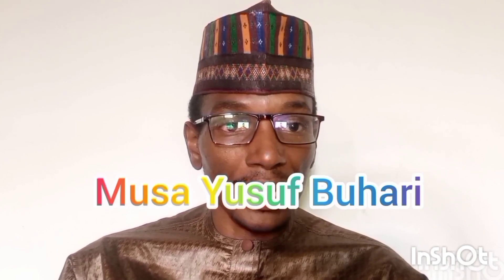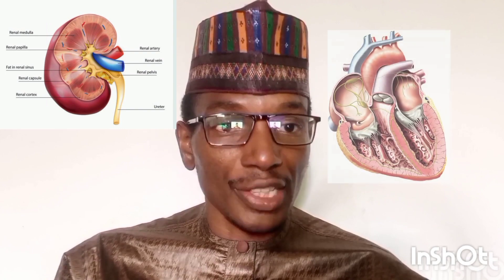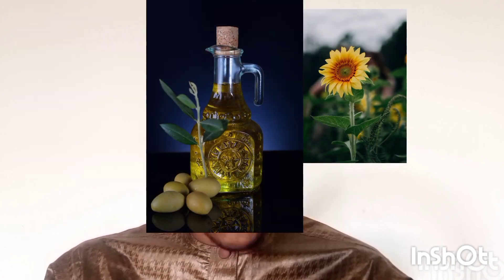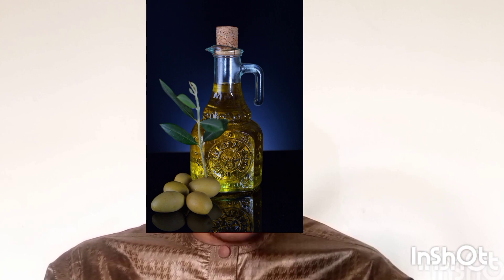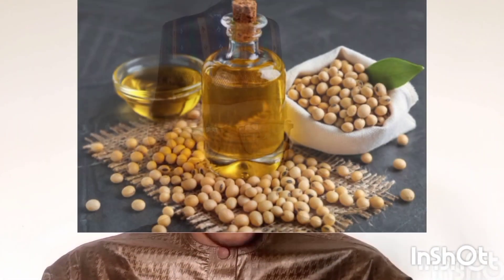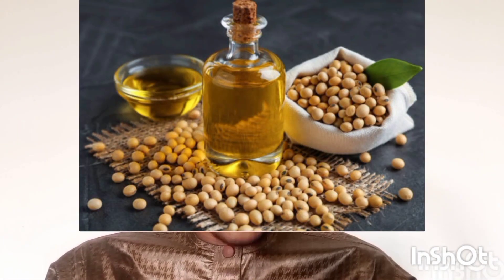DIABETES FOODS (Part 4)